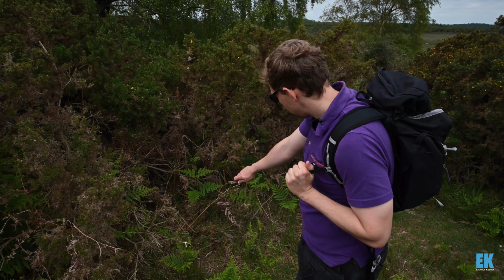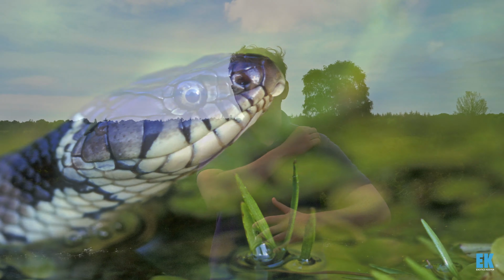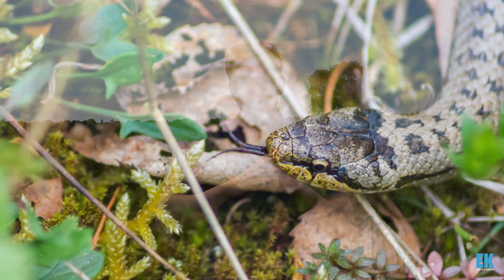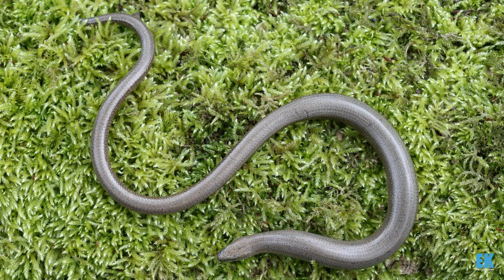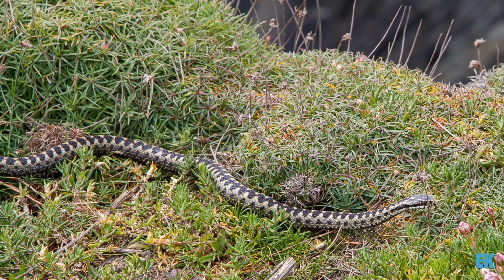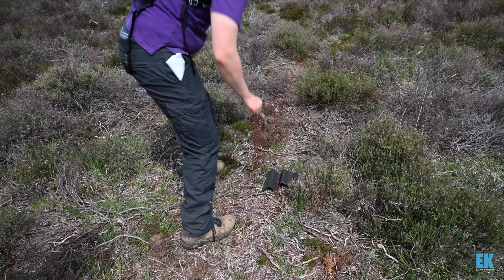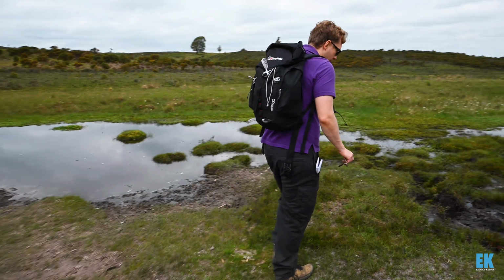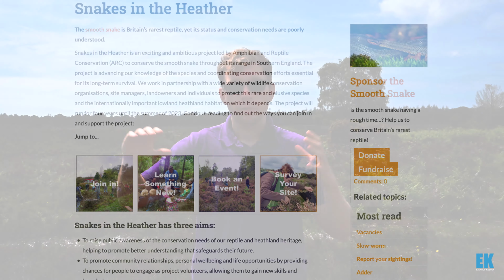Finding British Reptiles with Amphibian & Reptile Conservation UK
With lowland heath being a valuable ecosystem in supporting the UK's reptiles and amphibians, Exotics Keeper Magazine caught up with Amphibian and Reptile Conservation Trust in The New Forest to discuss the pivotal role this habitat plays in supporting all our native herptiles.